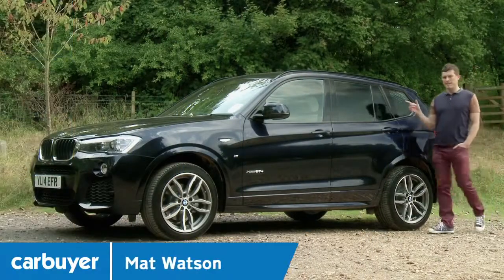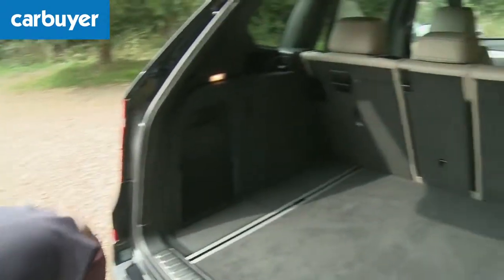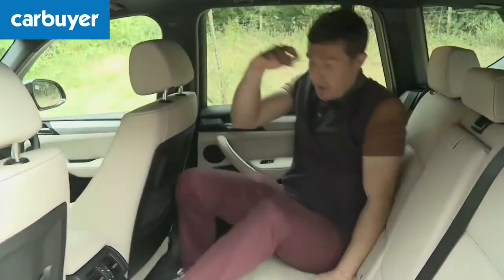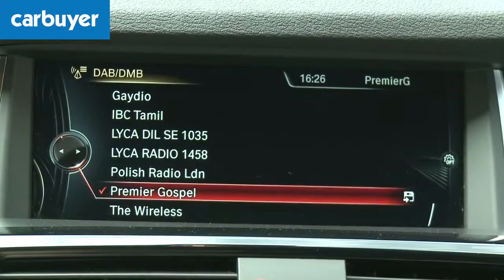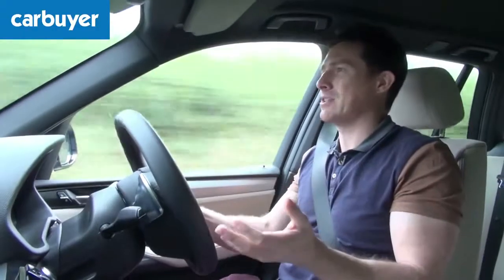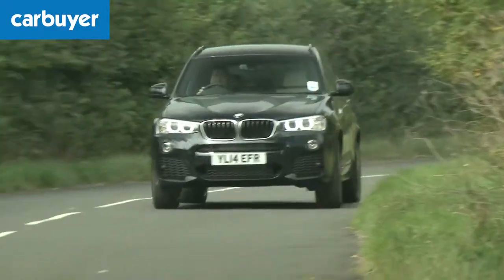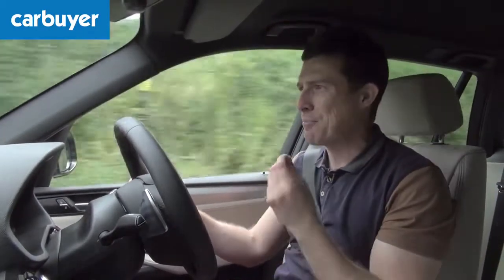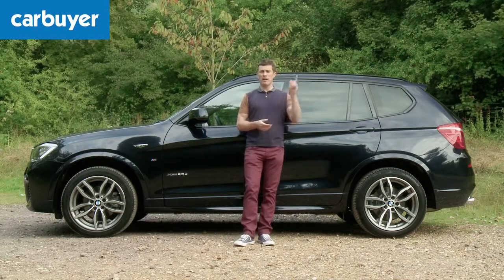BMW X3 SUV 2014 review - Carbuyer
The BMW X3 brings the quality and luxury of a premium SUV to the compact sector

BMW X3 engines and prices:
BMW X4 review:
Porsche Macan review:
Range Rover Evoque review:
Audi Q5 review: